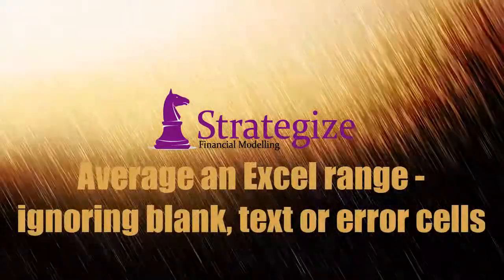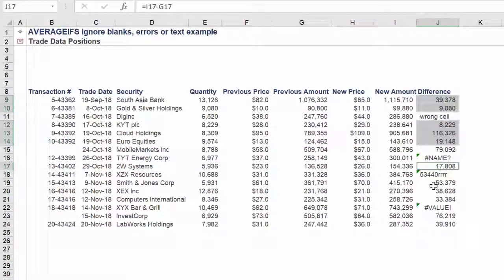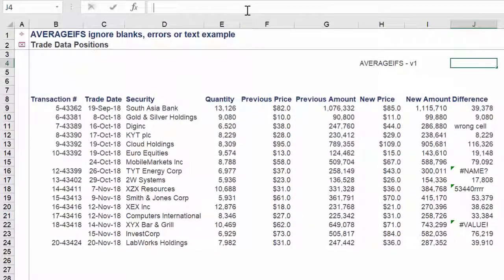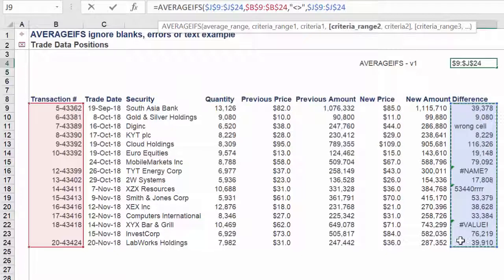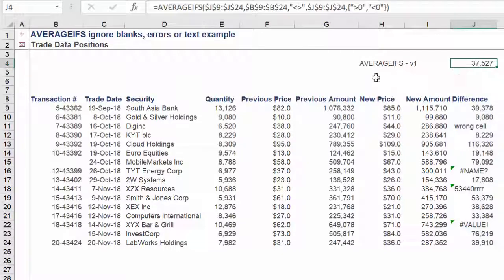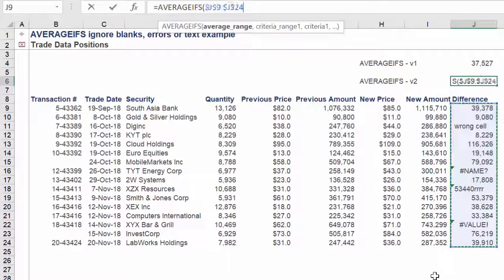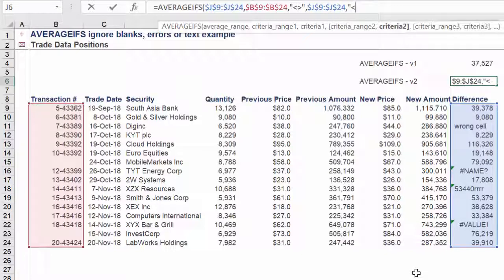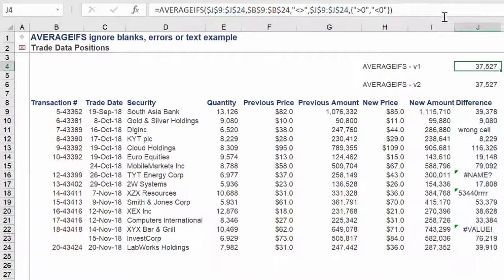Average an Excel range - ignoring blank, text or error cells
0:00  Intro
0:44  1st approach using AVERAGEIFS
1:40  Complete formula of 1st AVERAGEIFS
1:51  2nd approach using AVERAGEIFS
2:42  Complete formula of 2nd AVERAGEIFS
3:00  Summary of 2 AVERAGEIFS

This video will show you one approach to average across blank, text or error cells in a financial model. There is some trade data in the video with the following details, which contain some ad-hoc errors and omissions.

The standard AVERAGE function in Excel will be unable to work with a range, which contains non-numerical cell values such as text, blanks or text.

We need an alternative function and formula, which will return an average value of 37,527, as per the following example.

There are two approaches we will use to solve this, which is a follow-up to an earlier video, "Sum an Excel range - ignoring blank, text or error cells"